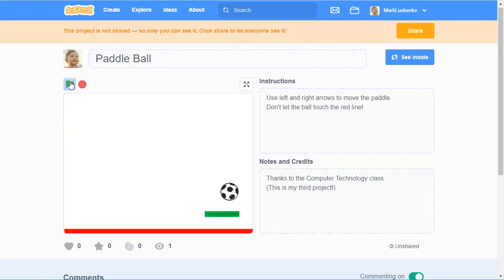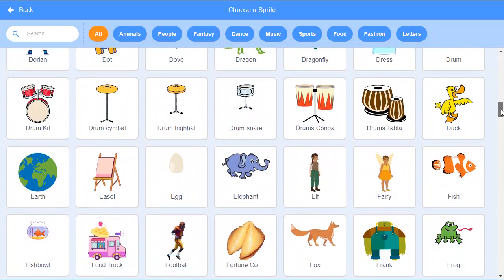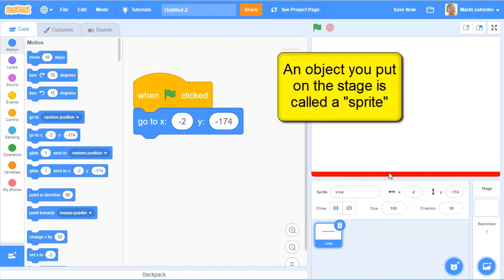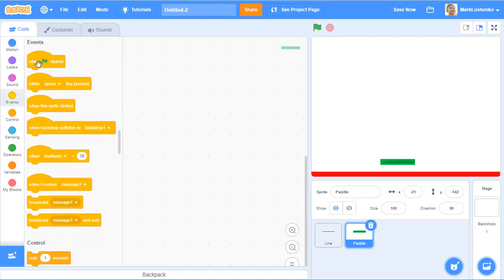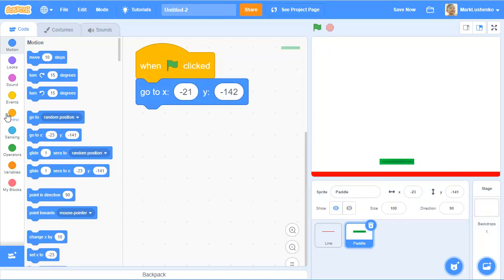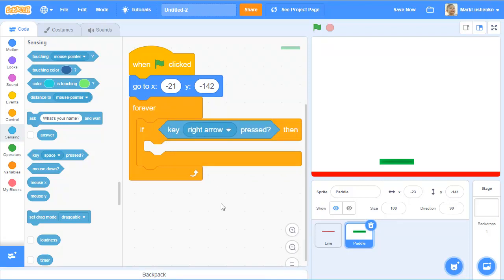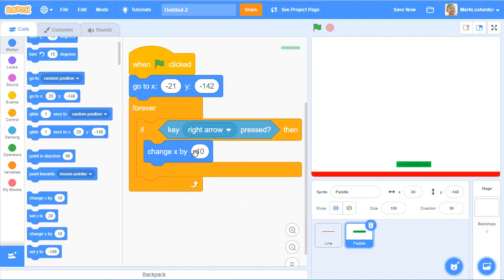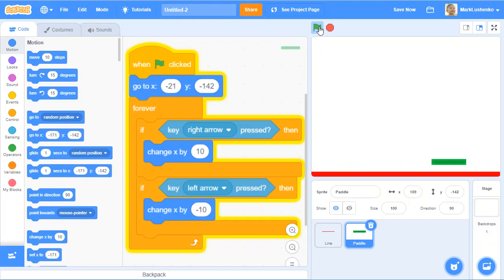Scratch Paddle Ball project, part 1-EHMS-Scratch-4